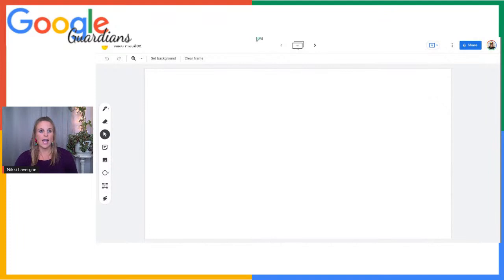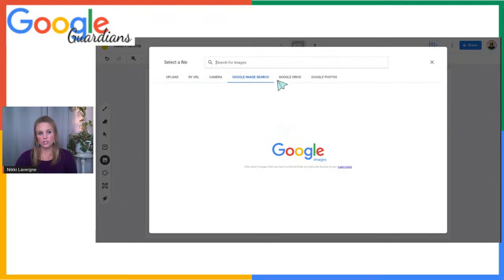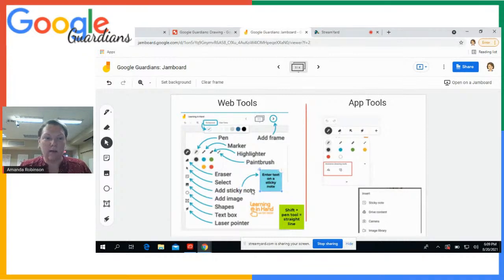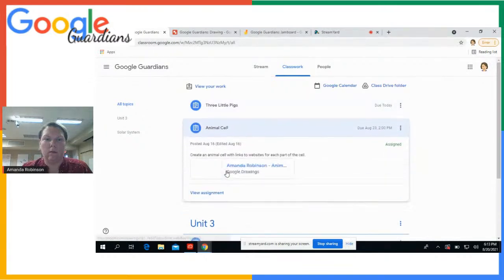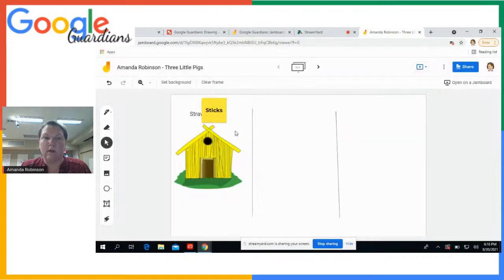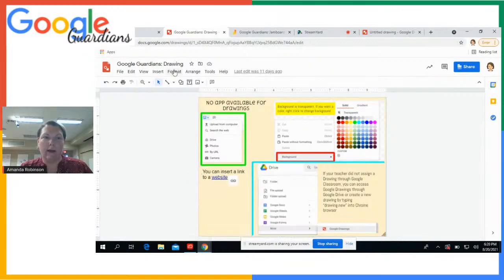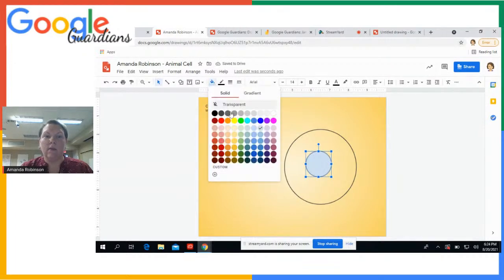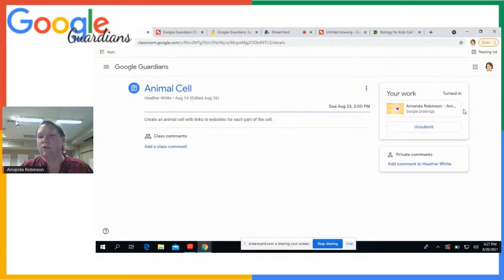Google Guardian Academy: Google Jamboard and Draw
Are you a parent interested in learning more about Google Jamboard and Google Draw with your learners? Join us for this session!